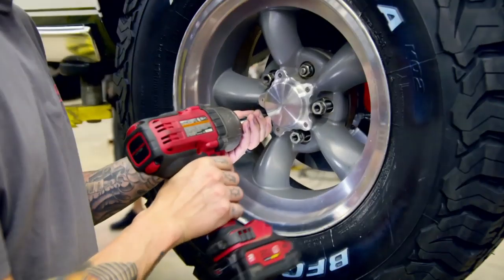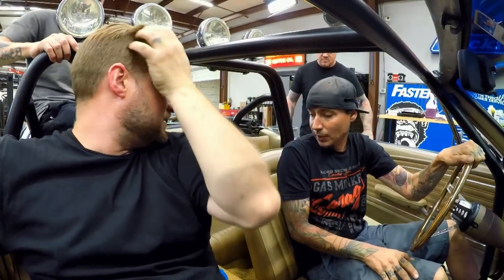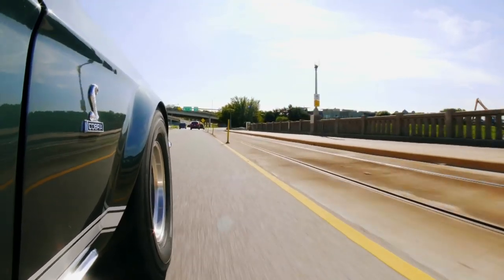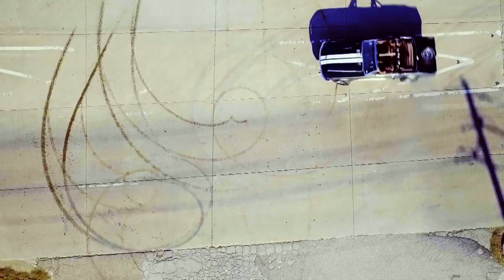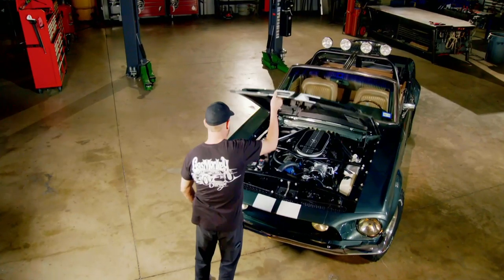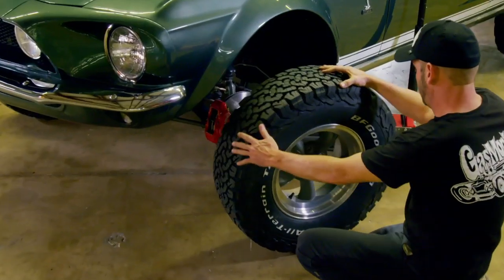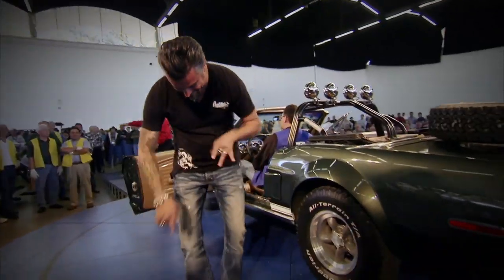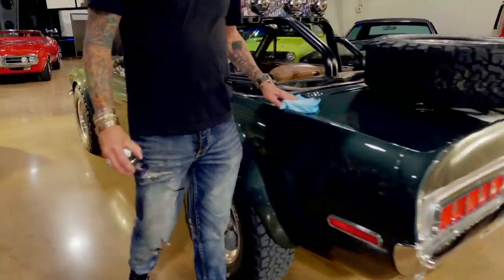Richard Rawlings Test Drives Restored 1968 Ford Mustang | NEW Fast N' Loud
The Gas Money team put the finishing touches on their 1968 Ford Mustang and later, Richard takes a spin in the Mustang to test out its new high-performance features.